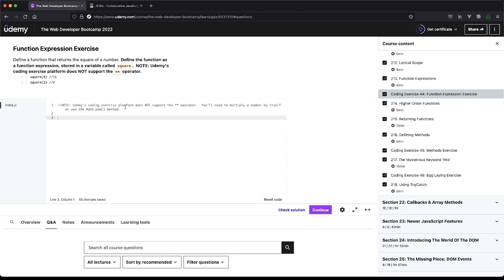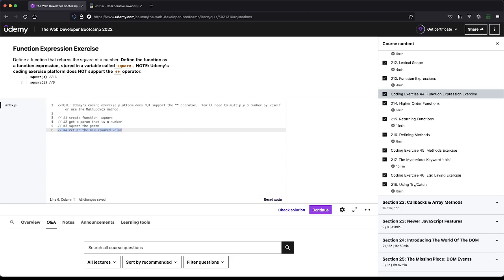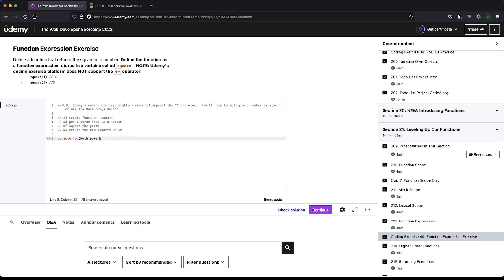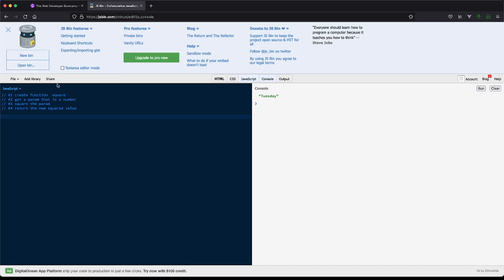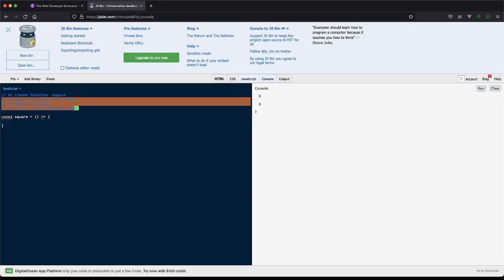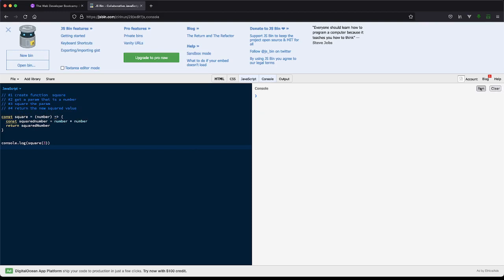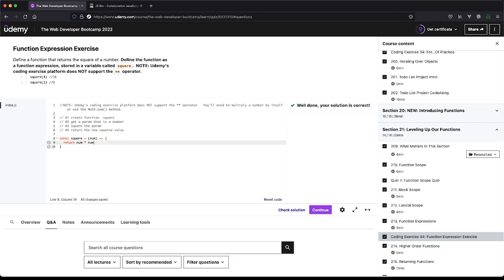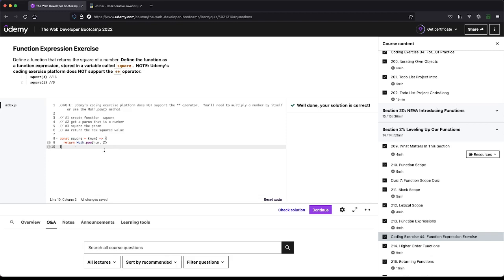Exercise 44 Colt Steele Web Developer Bootcamp